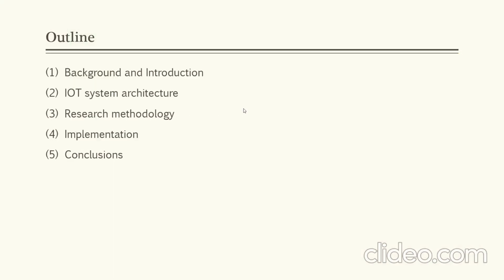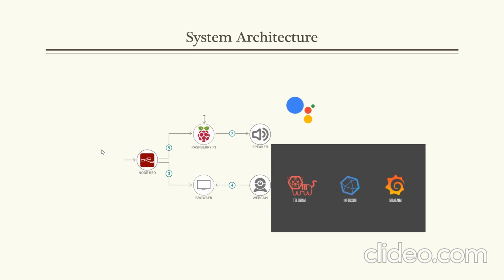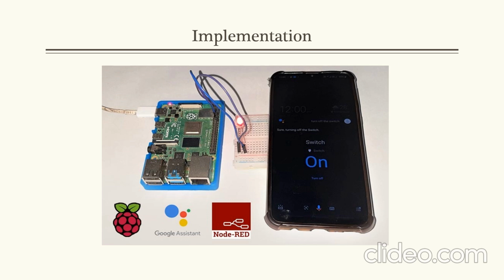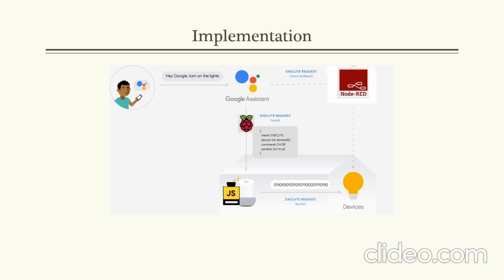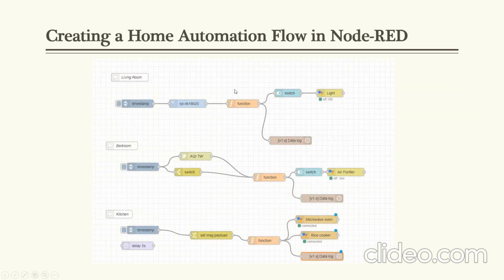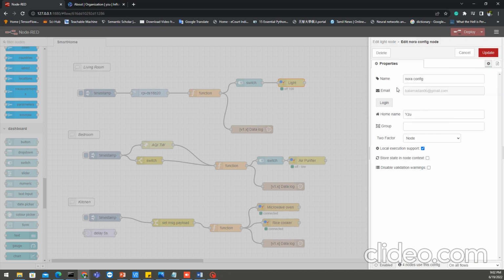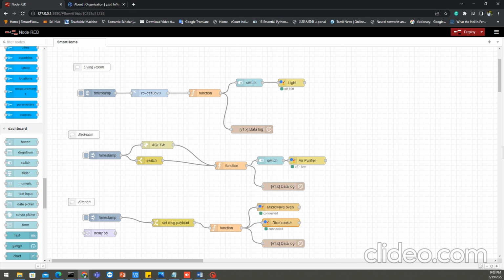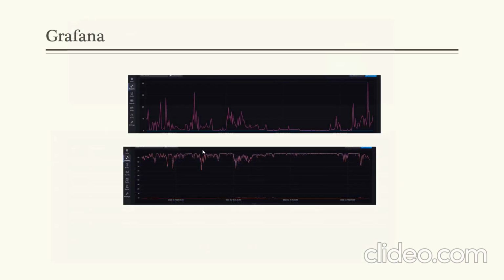2022 06 19 20 53 51 2V6h6WDT